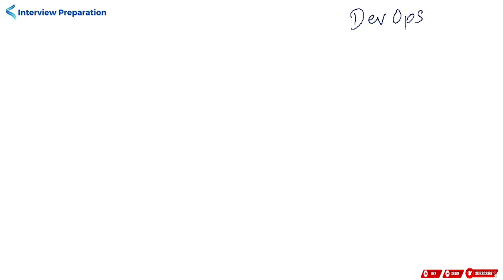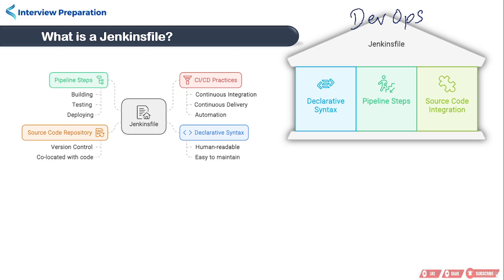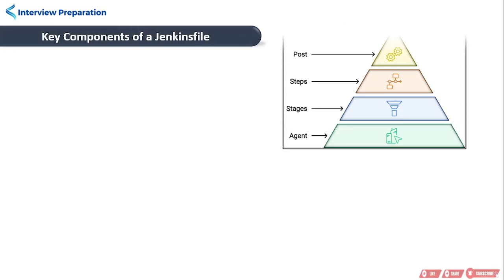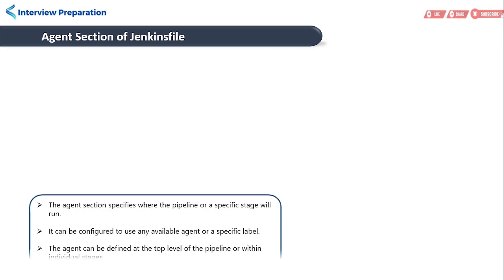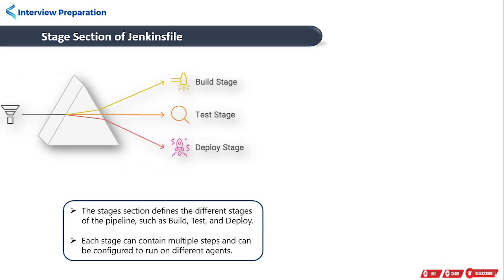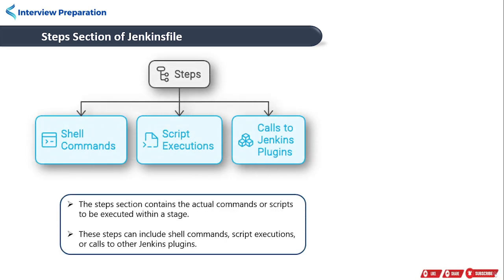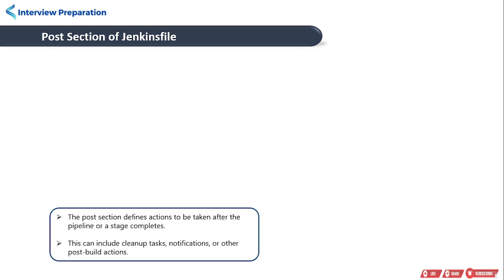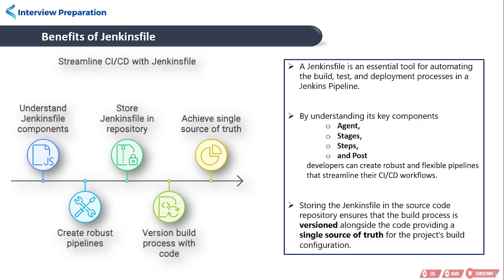What is Jenkinsfile?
Jenkins for beginners
Jenkins DevOps
automated testing Jenkins,
Jenkins continuous integration

 Hey developers!   Are you tired of repetitive build and deployment tasks?    Let Jenkinsfile be your hero!    This video dives deep into this powerful tool that automates your CI/CD pipeline using code.    We'll show you how to write Jenkinsfiles and unleash the power of automated workflows.    Get ready to streamline your development process and become a DevOps rockstar!